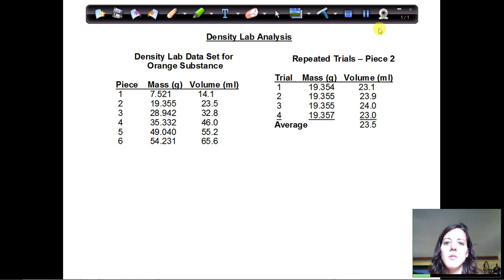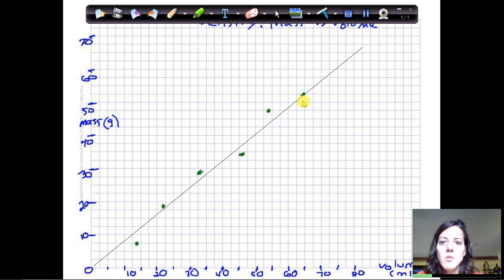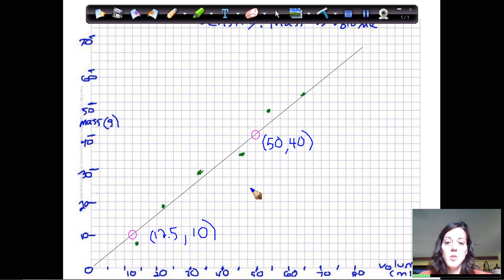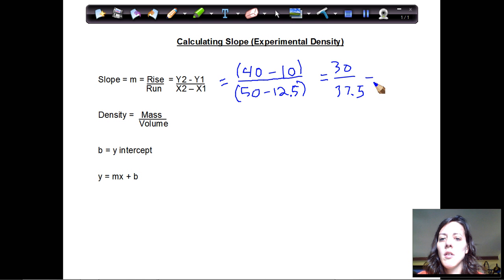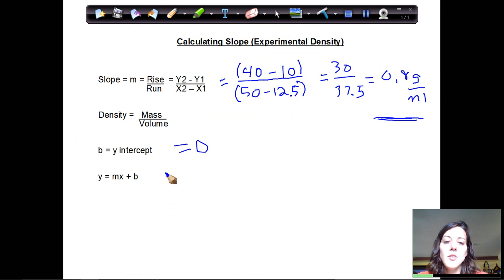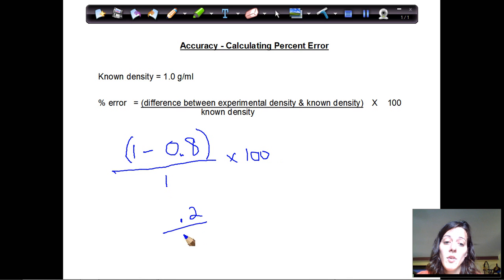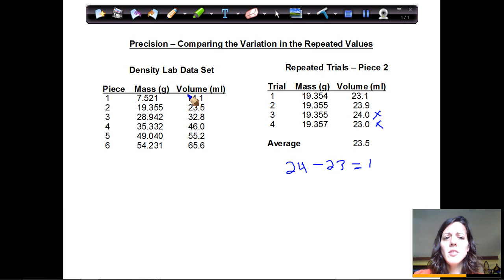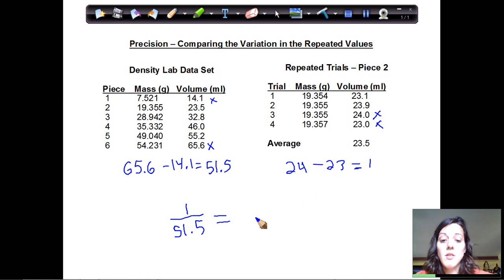density lab analysis 2012